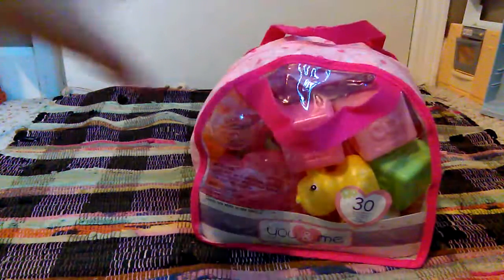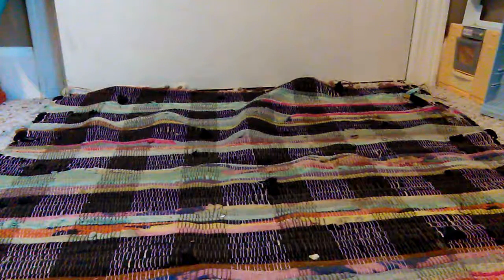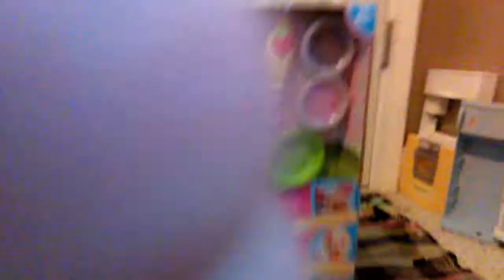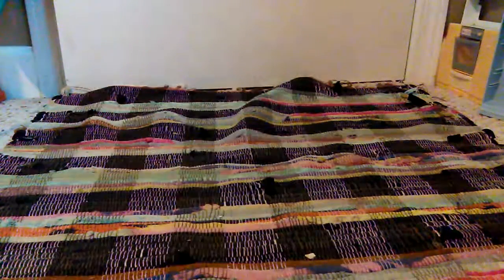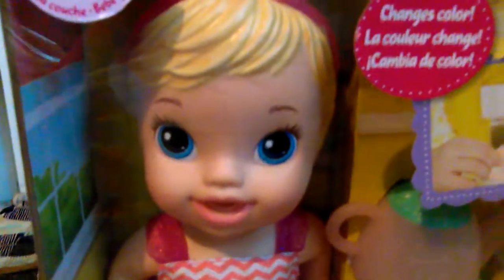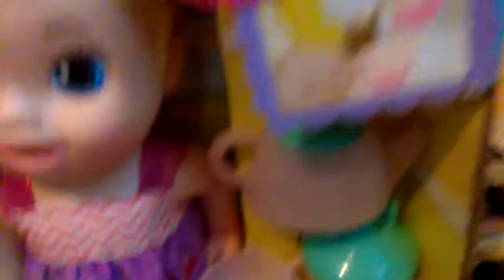Birthday haul! Yea!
Just a quick video explaining what I got for my birthday. The next few videos will be unboxings. See you later!